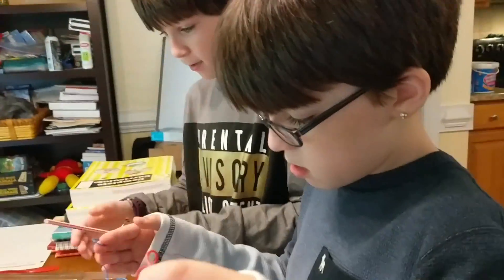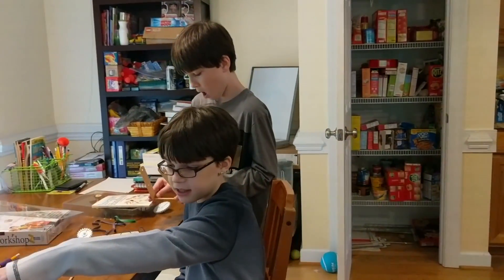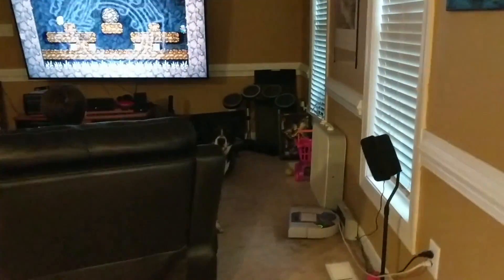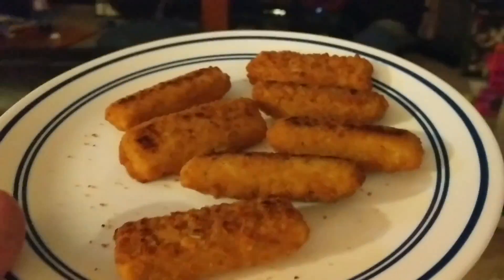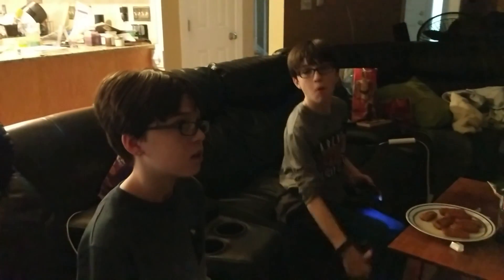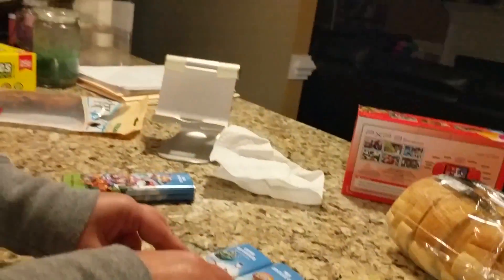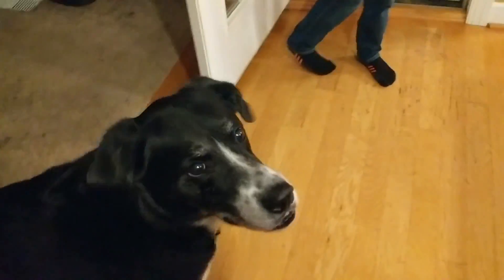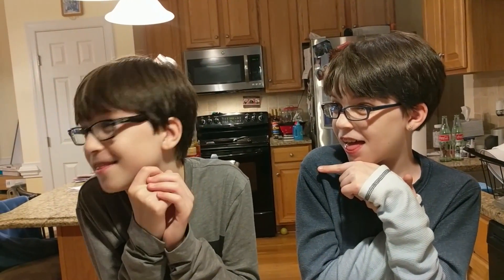Rainy Day Fun!!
We had SO much rain this week!

👕 Get your official Our Twin Life Shirt!
We ♥ Love 📮 Getting Mail!!
Urgo ATTN Our Twin Life

Main Instagram        📷 OurTwinLife04
Jayden's Instagram 📷 OTLJayden
Jesse's Instagram   📷 OTLJesse
Urgo's Instagram     📷 Urgo6667

Main Twitter             🐦 OurTwinLife04
Urgo's Twitter           🐦 Urgo

Main SnapChat        👻 our-twinlife
Urgo's Snapchat       👻 Urgo6667